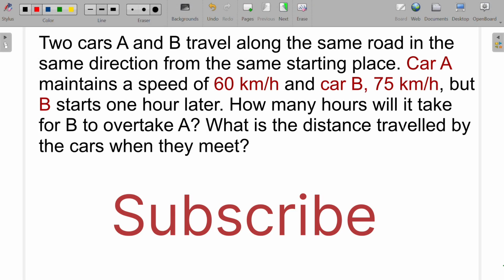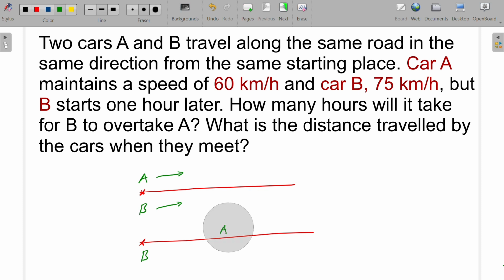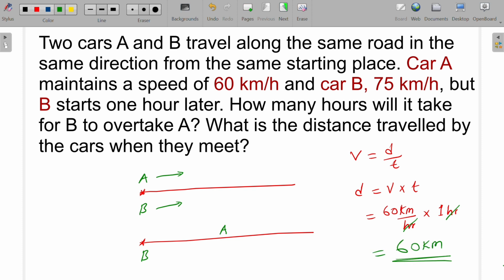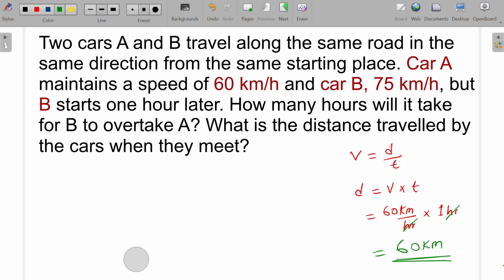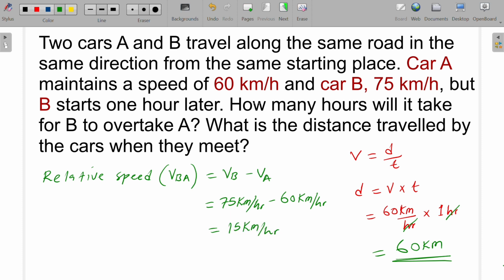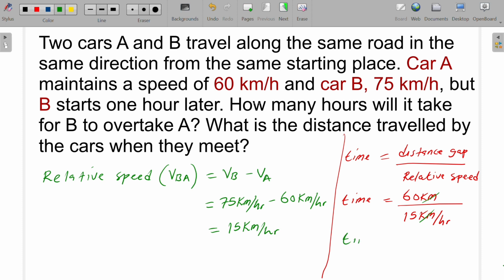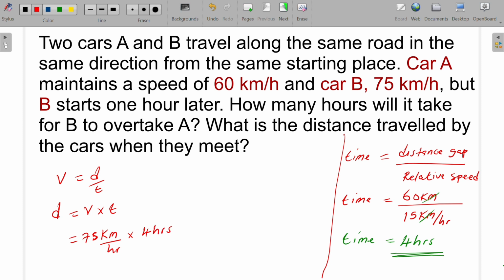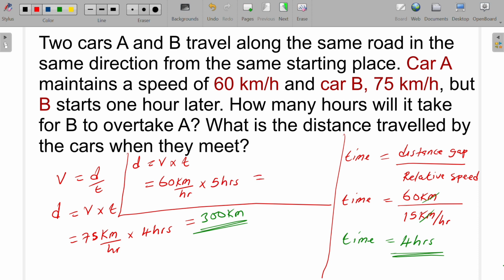Relative Motion Problem - Two Cars Same Direction Problem; When Will Car B Catch Car A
In this video, we solve a physics problem involving relative motion, speed, time, and distance.

Question:
Two cars A and B travel along the same road in the same direction from the same starting place. Car A maintains a speed of 60 km/h and car B 75 km/h, but B starts one hour later. How many hours will it take for B to overtake A? What is the distance travelled by the cars when they meet?

In this step-by-step tutorial, you will learn:
• How to apply the concept of relative speed
• How to handle time delays in motion problems
• How to calculate the time taken for overtaking
• How to determine the distance travelled at the meeting point

This type of problem is very common in kinematics and motion topics in physics exams and assignments.

Perfect for students studying:
• Kinematics
• Speed, Time, and Distance
• Relative Motion
• General Physics